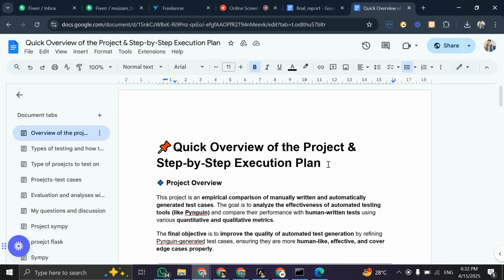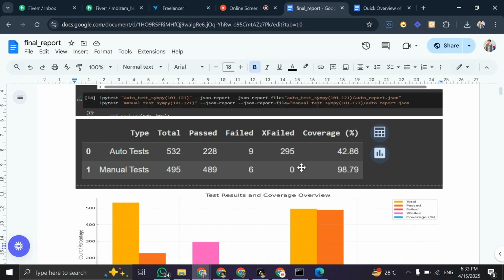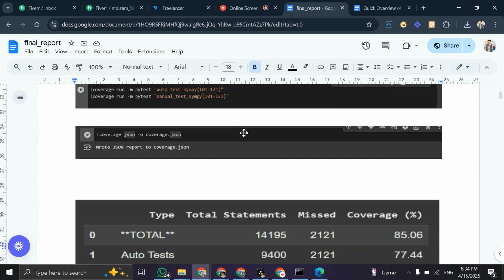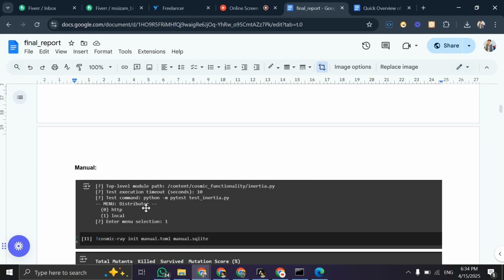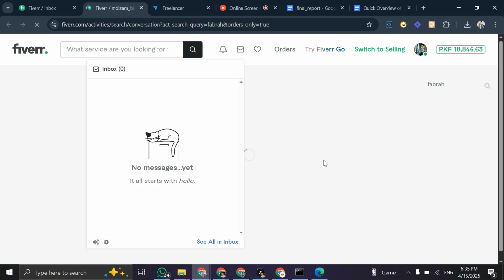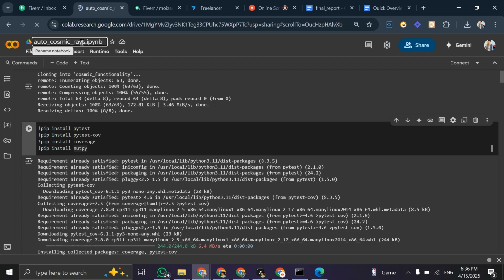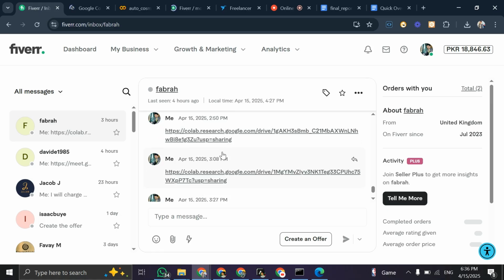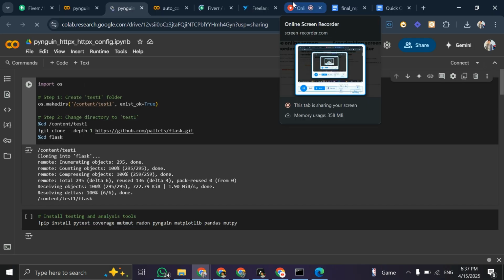Automated & Manual Testing Project | Flask, HTTPX, PyTest, Sympy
🧪 In this video, I’m demonstrating my testing project that includes both automated and manual test cases.
This project is organized into multiple modules with frameworks and libraries such as Flask, HTTPX, PyTest, Sympy, and more.

📂 Project Structure:
✔️ Automated test cases (Flask, HTTPX, Sympy, MLxtend, PyTest)
✔️ Manual test cases with organized step-by-step validation
✔️ Code files separated into functional blocks
✔️ "Cosmic Functionality" module included

⚡ Key Features:
- Automation testing for APIs and services
- Manual test documentation for verification
- Modular test case management